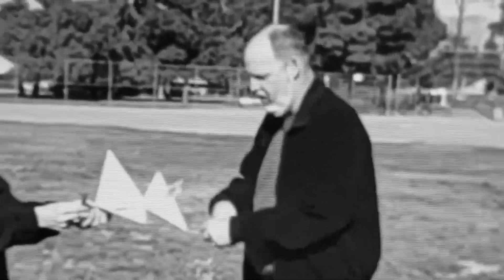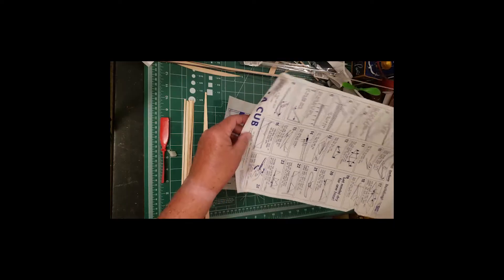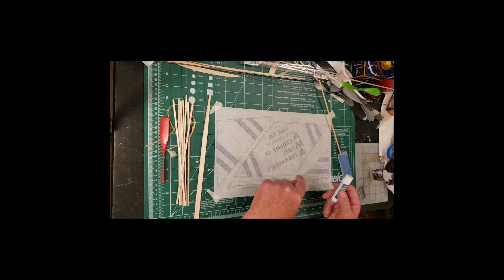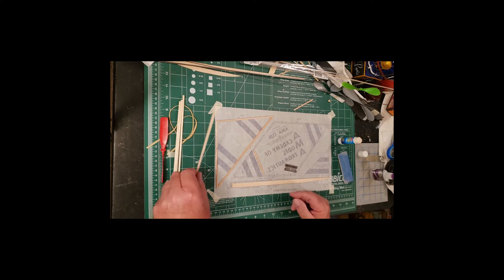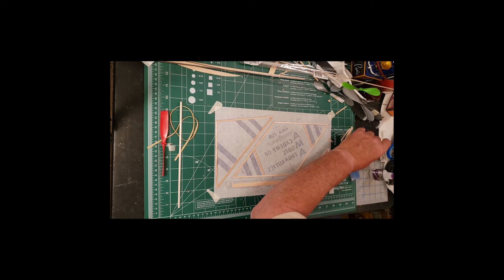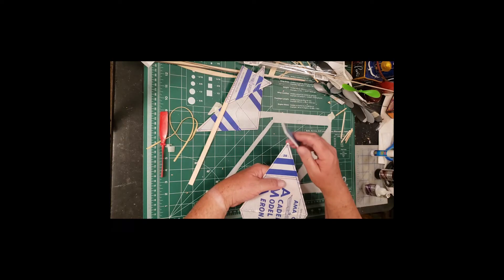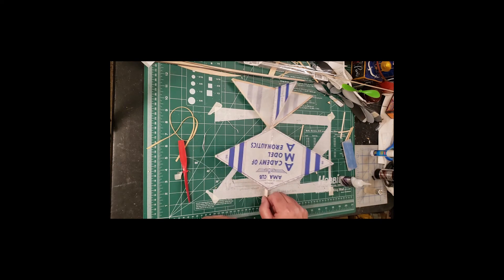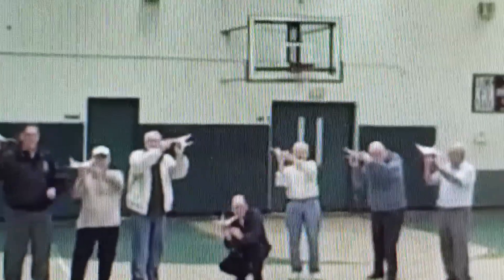The Delta Dart and how to build him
An update of an old classic "build" video on construction of an AMA Cub or Delta Dart. Step by step instructions including "dirty tricks" to upgrade your model's performance.